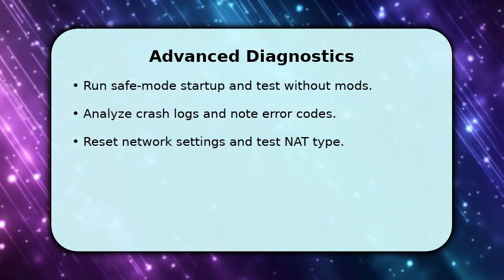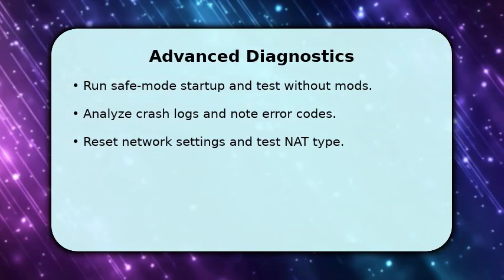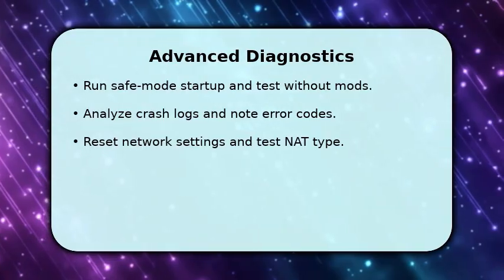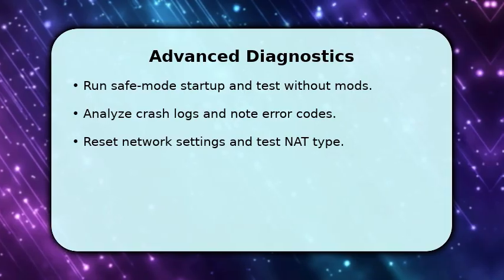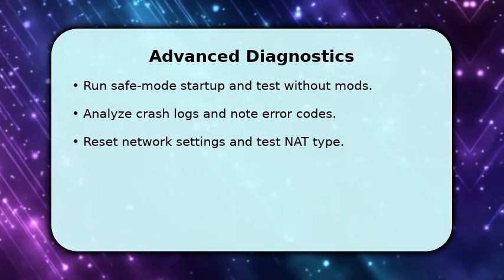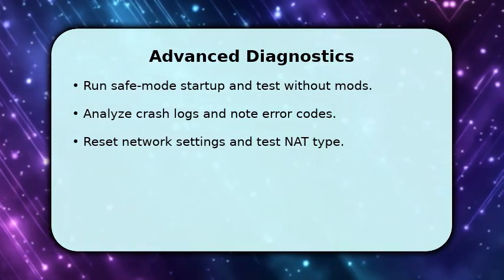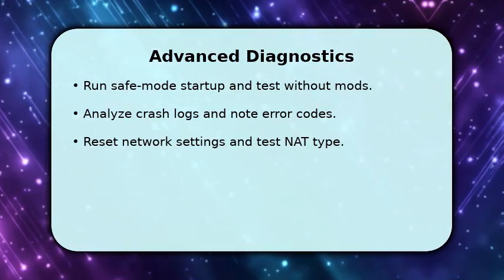How to Fix Rust Console Crashing (full Guide)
How to Fix Rust Console Crashing (full Guide) | 🔒 Surfshark VPN Deal — Stay private and secure. $1.99/mo + 3 Months Free ▸

Discover the ultimate solution to prevent and fix a rust-related console crash with our comprehensive guide. Learn step-bythy fixes, maintenance tips, and how to avoid common pitfalls that lead to this issue.

fix rust, console repair, preventing computer crashes, rusty hardware fix, diagnosing console issues, hardware maintenance guide, computer troubleshooting